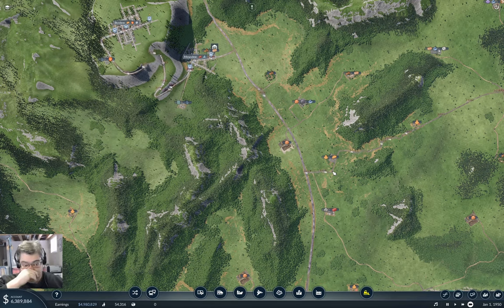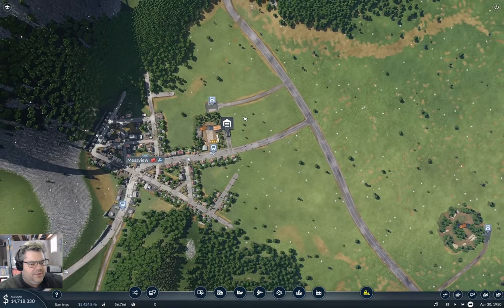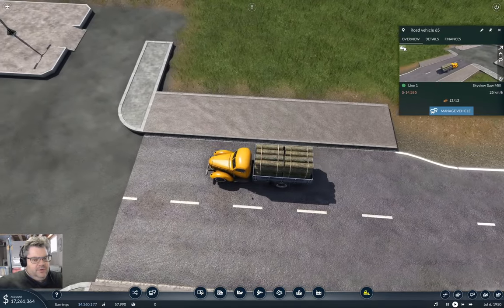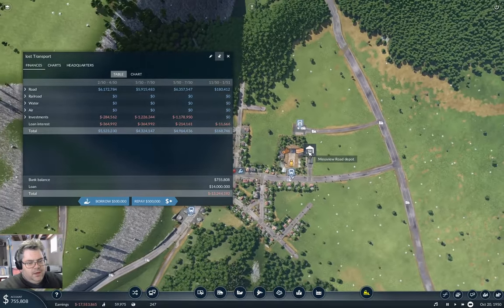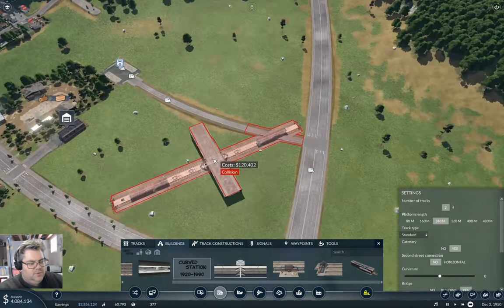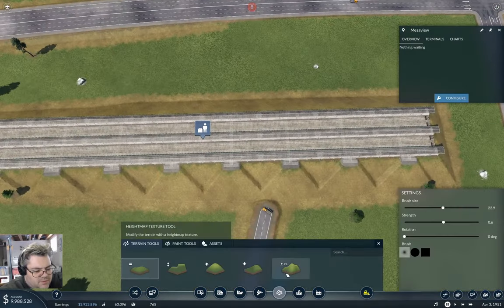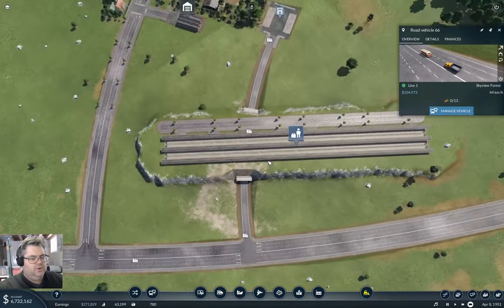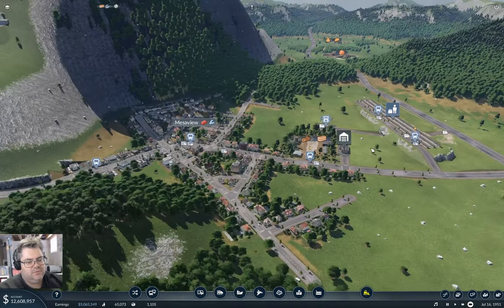It's a Train Station | Flattop County 9 | Transport Fever 2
Moving on with some cargo. And, wait, is that a train station over there?